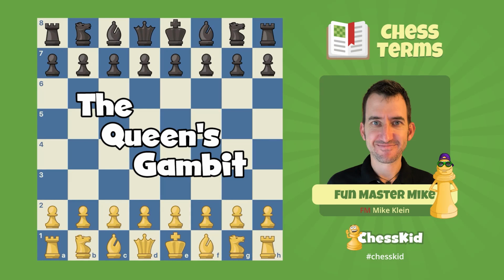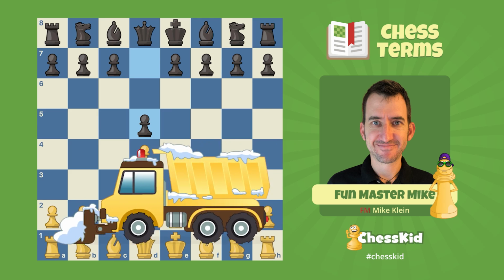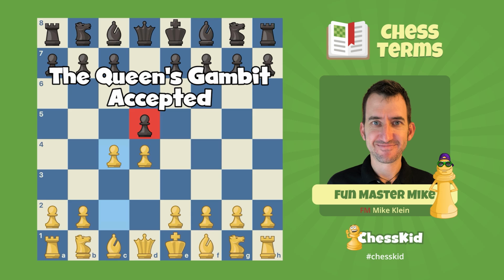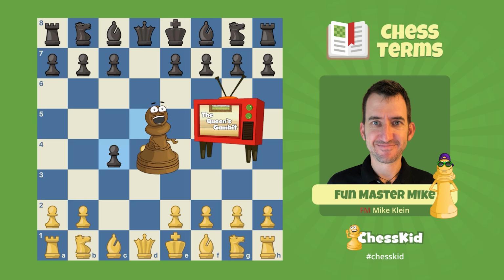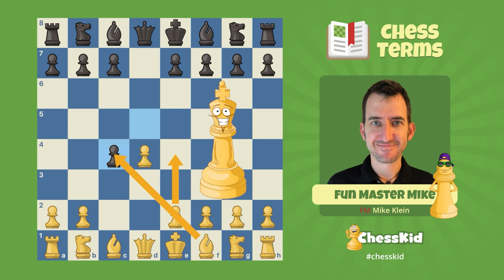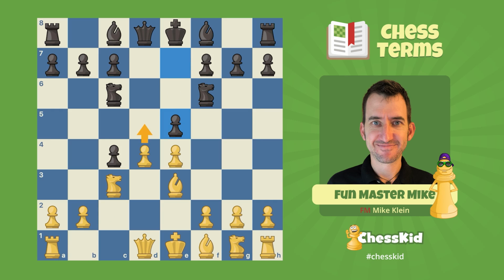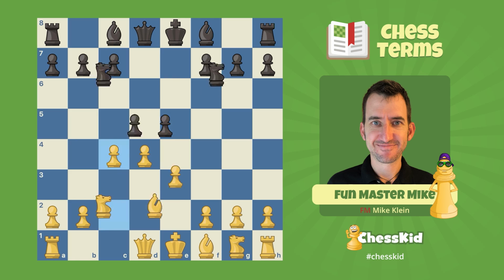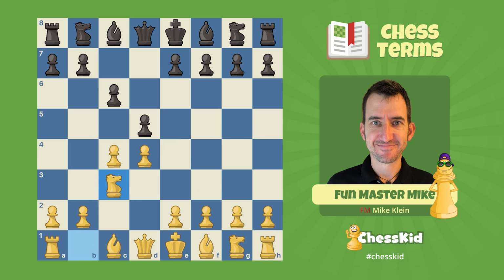What is the Queen's Gambit? | ChessKid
The Queen's Gambit is one of the oldest and most popular chess openings for White—and you can learn to play it like a pro!

The Queen's Gambit happens after the moves 1.d4 d5 2.c4. White's second move might look a little weird, but it does have a reason behind it. If Black captures that pawn, White can move their e2-pawn, threatening to capture the black pawn with a gain of tempo!

Black can either accept White's gambit or decline it. If Black takes the pawn, we say that the players entered the Queen's Gambit Accepted. If Black does not capture the pawn and plays 2...e6, the opening turns into the Queen's Gambit Declined. Another way for Black to decline the white pawn is by playing 3.c6 and entering the well-known Slav Defense.

In this video, FunMasterMike goes over this opening and teaches you how to play it yourself!

Do you want to learn even more about the Queen's Gambit? Then check out this article on ChessKid that goes over it.

Do you already know everything there is to know about the Queen's Gambit opening? Then play it against your friends and other kids from all over the world by signing up for ChessKid.com! Sign up for a free account right now and start having fun playing chess!